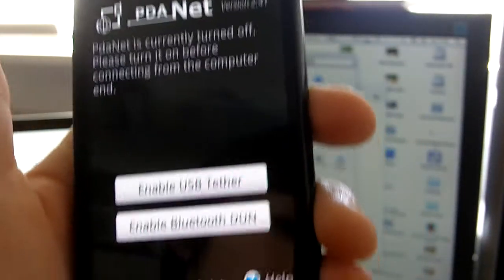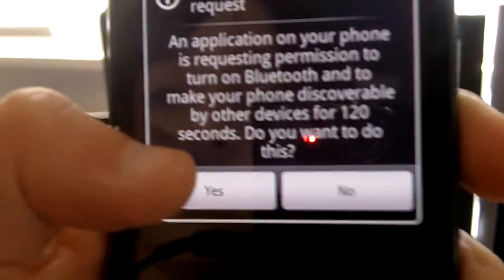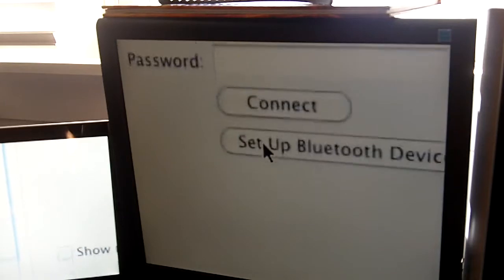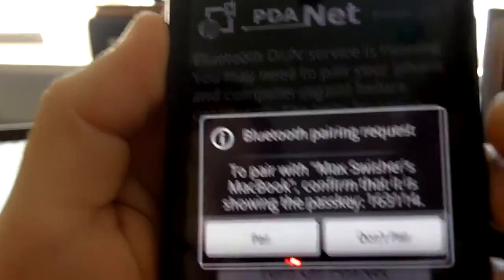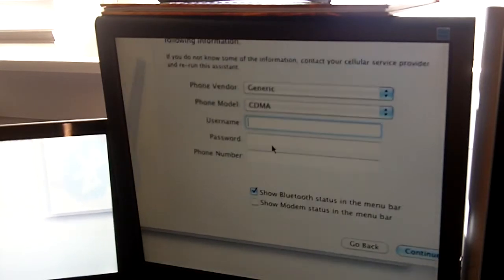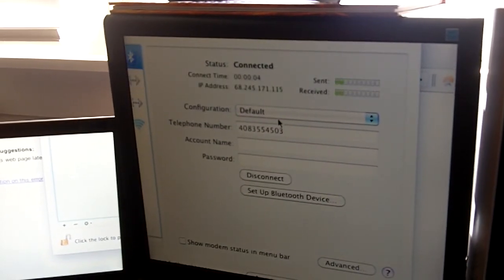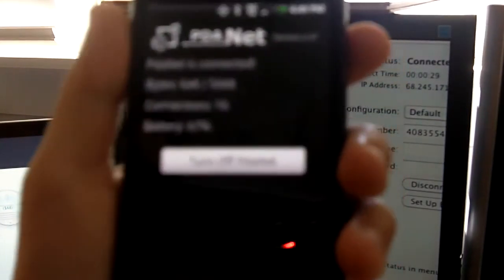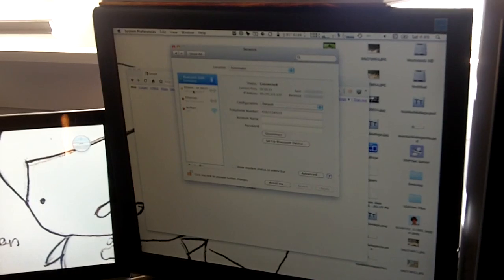Tether android for free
Here's how to tether your android device without paying for the $30/mo. fee. And you don't need to be rooted!